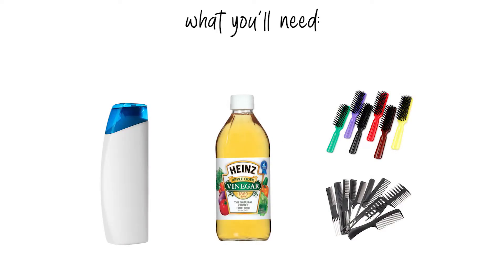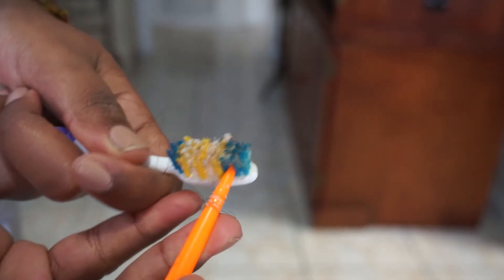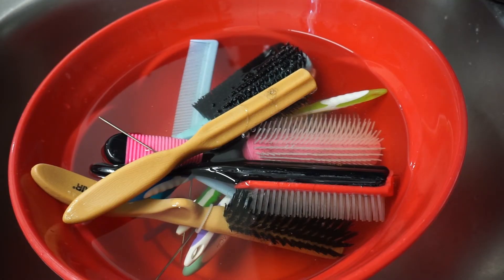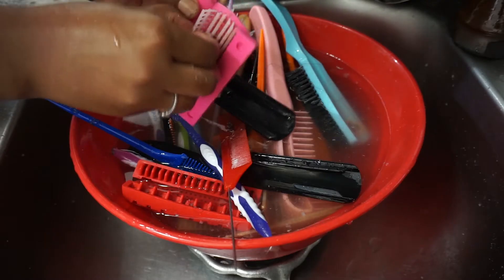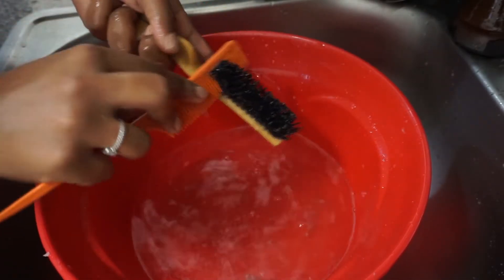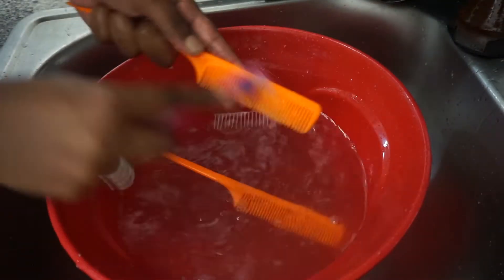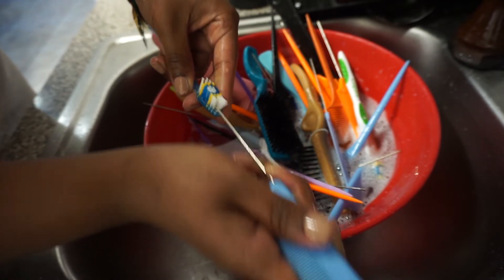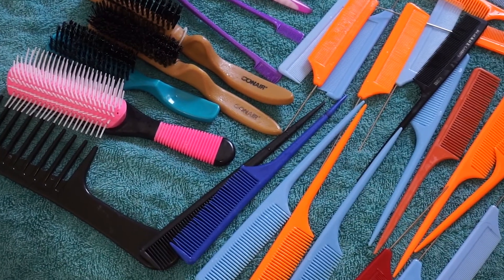How To: Clean Brushes + Combs | Abby Jahaira